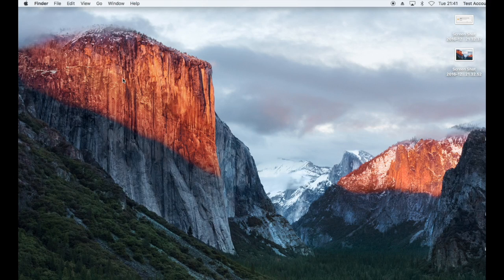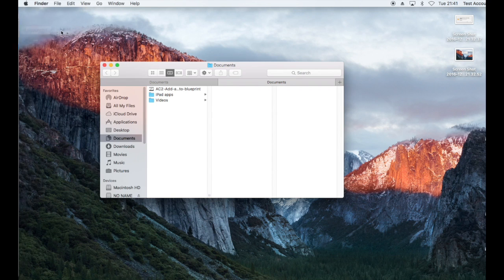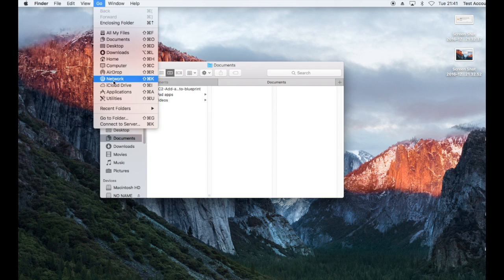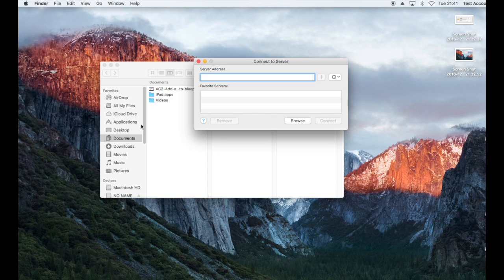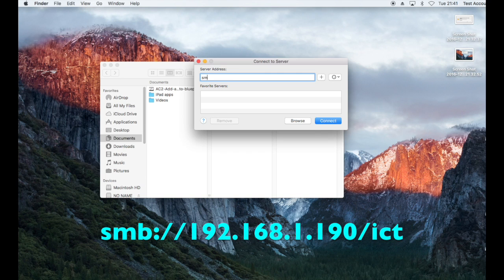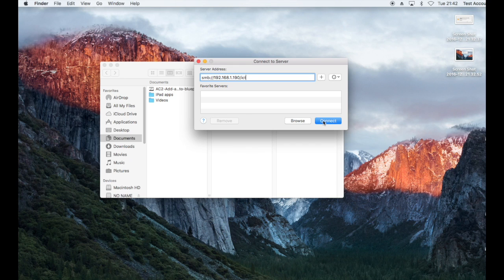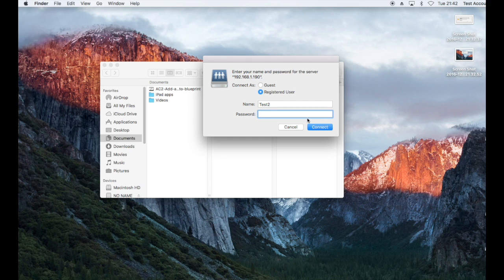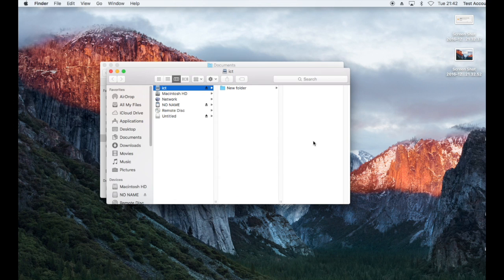How To Connect To A Windows Shared Folder On A Mac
How to share files between Windows and Mac.

How to connect to a shared drive from a Mac to a Windows computer

Map network drive on a Mac.